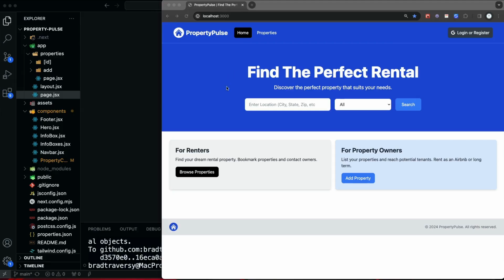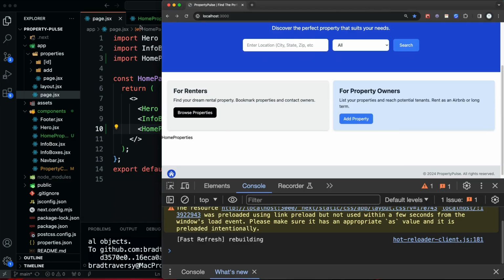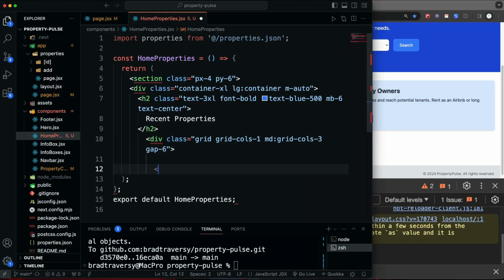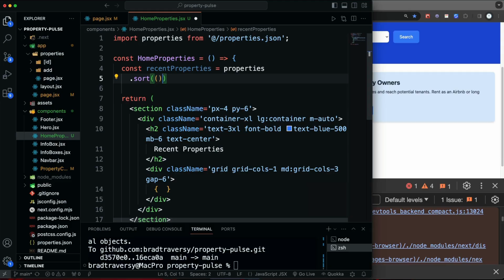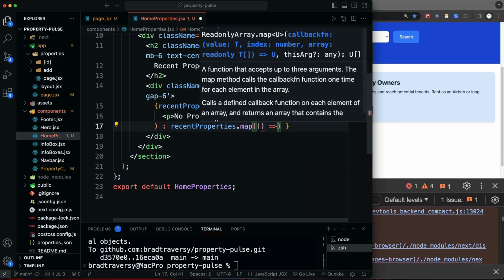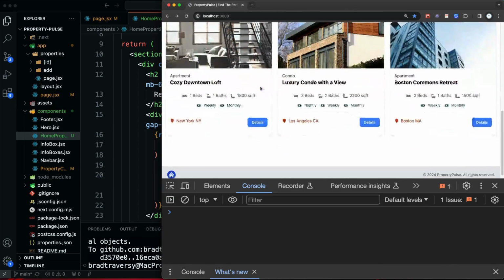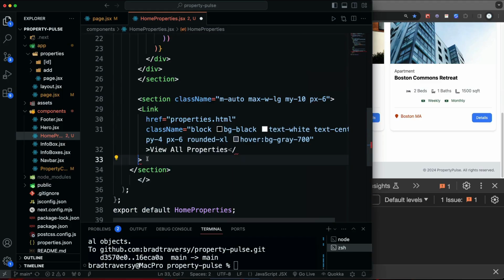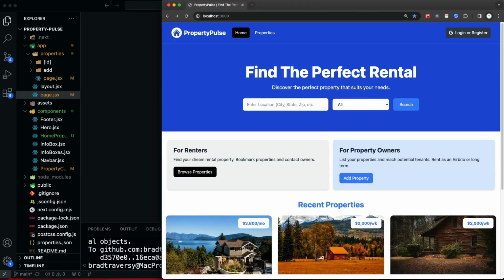16 Home Properties Component